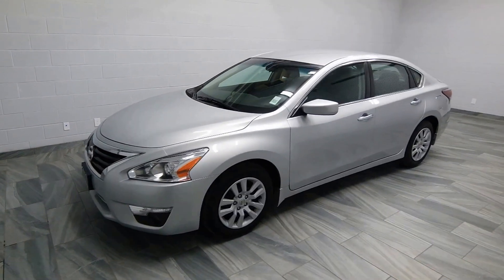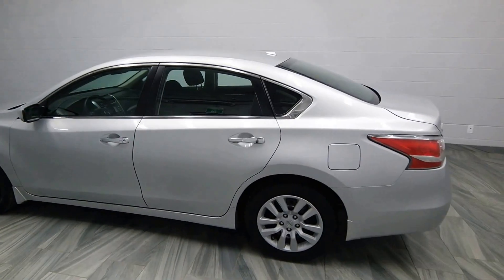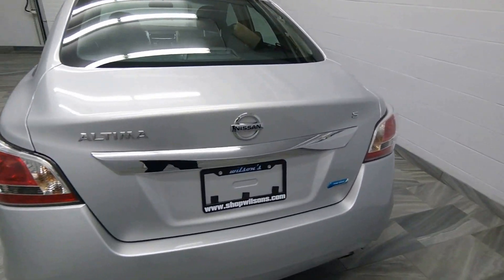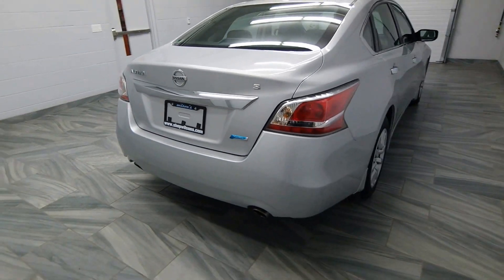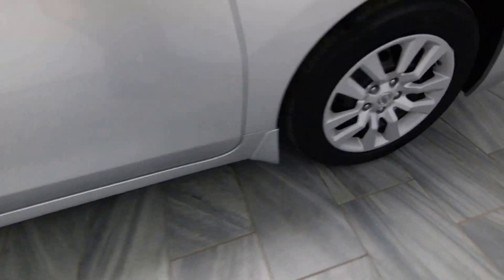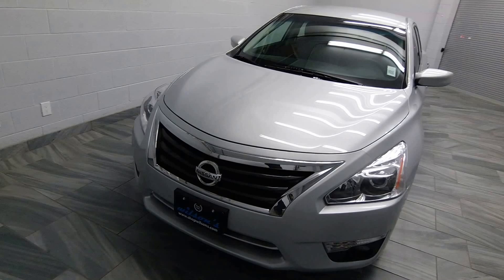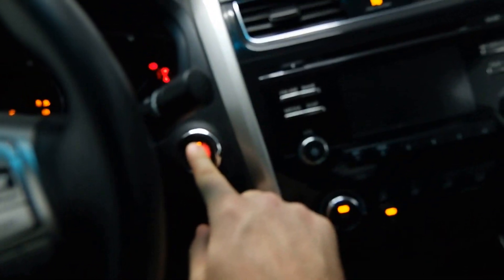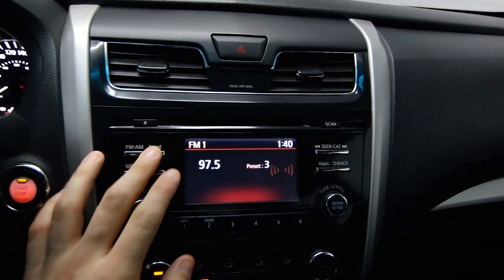2015 Nissan Altima 2.5 'S' Mark Wilsons Better Used Cars Guelph, Ontario Stock: DR-FN354503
2015 Nissan Altima 2.5 'S' Mark Wilsons Better Used Cars Guelph, Ontario Stock: DR-FN354503